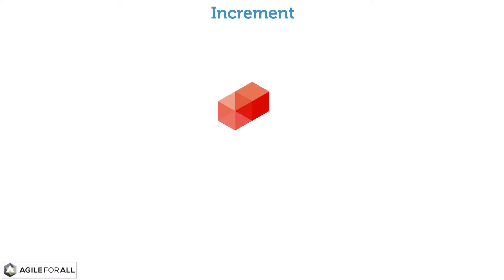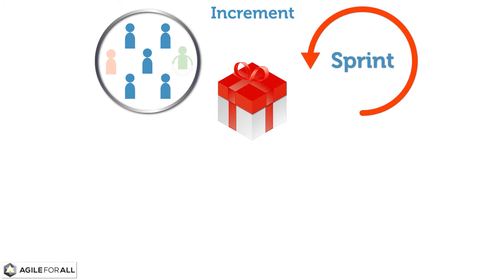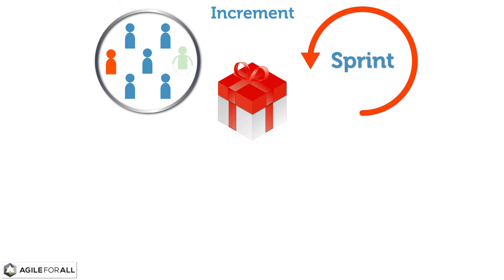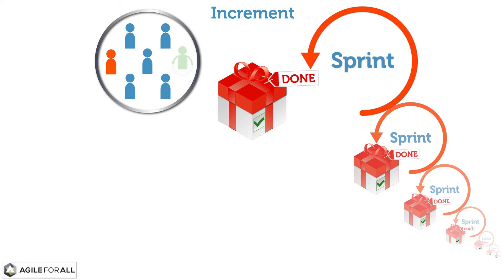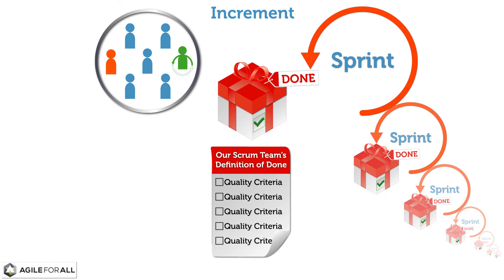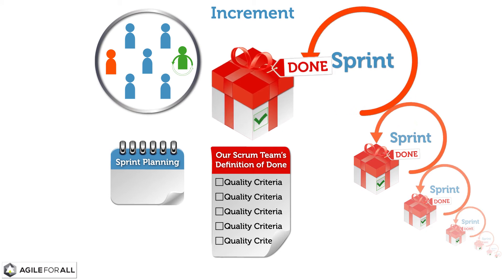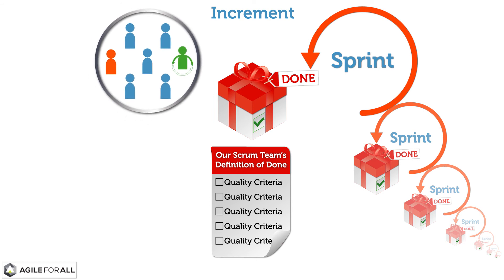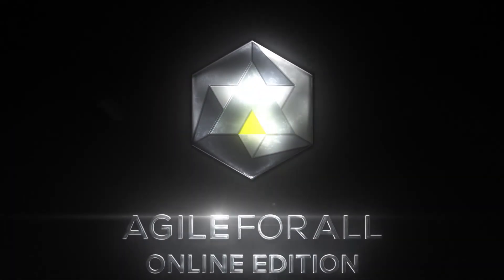Scrum Foundations: Increment and Done (15)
Portions of this series refer to the Scrum Guide © Scrum.org and Scrum Inc. Offered for license under the Attribution Share-Alike license of Creative Commons, and also described in summary form here. By utilizing this Scrum Guide you acknowledge and agree that you have read and agree to be bound by the terms of the Attribution ShareAlike license of Creative Commons.